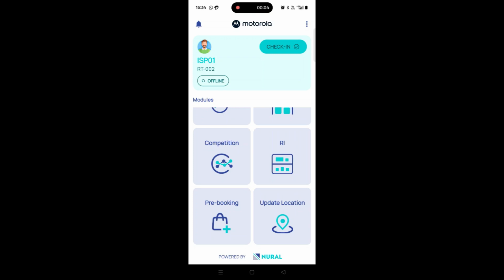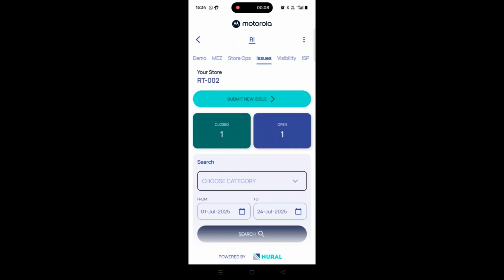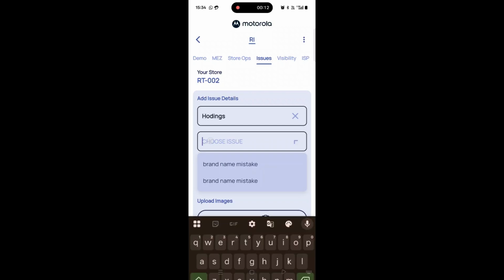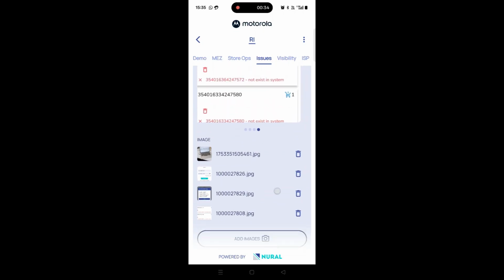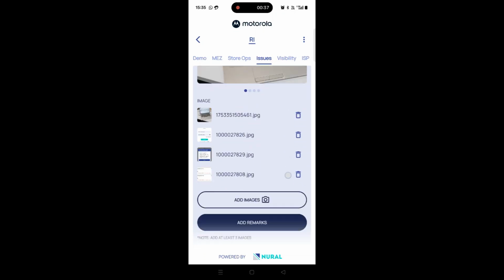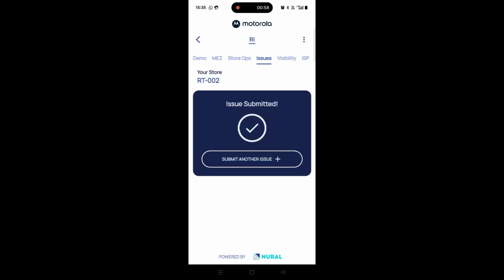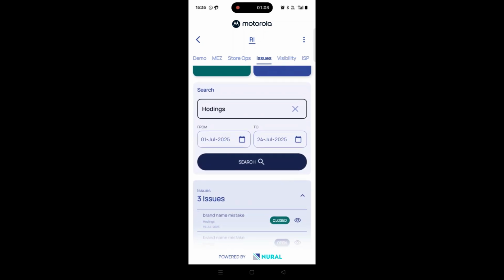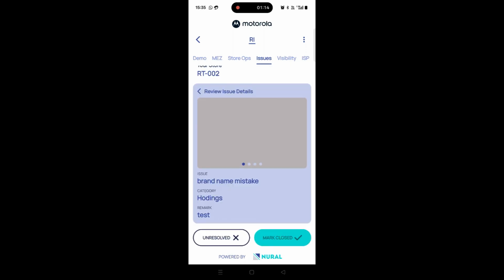Nural Sales: Upload & View Issues Tutorial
Learn how to upload and view issues in the Nural Sales application.
This video provides a step-by-step guide to:

Submitting a new issue with all required details.

Uploading images and adding remarks.

Viewing previously submitted issues for better tracking and resolution.